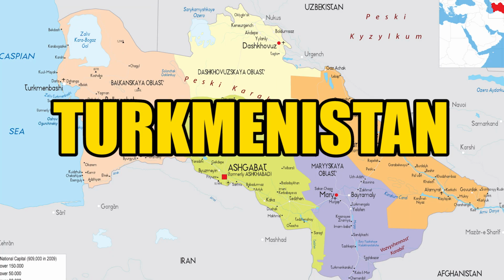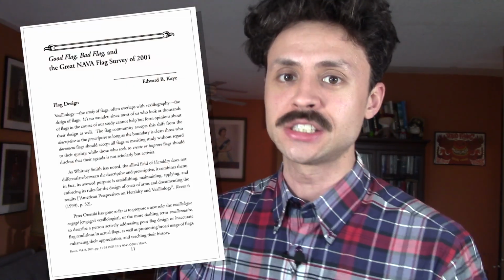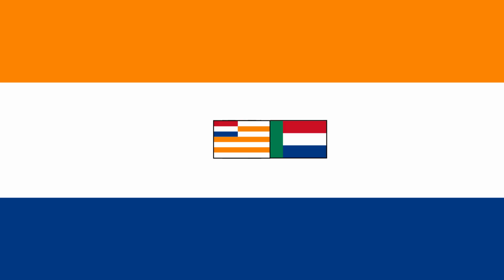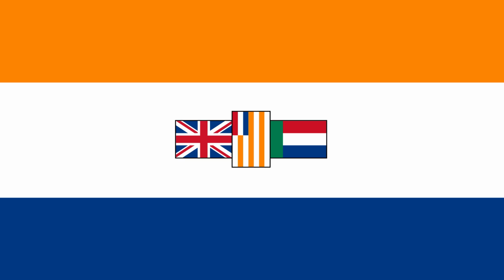5 bad flags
Let's look at some terrible flags from around the world.

Turkmenistan photo care of Flickr.